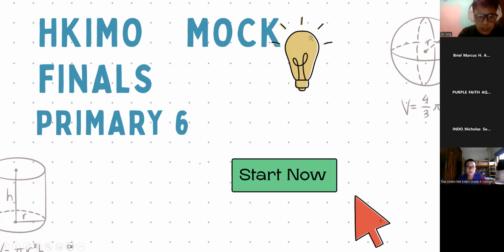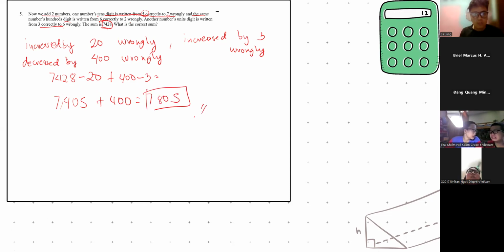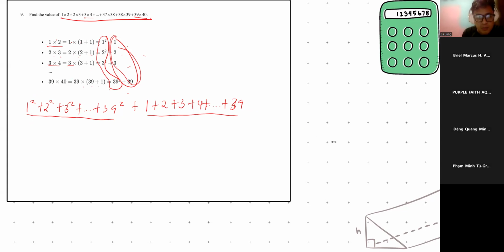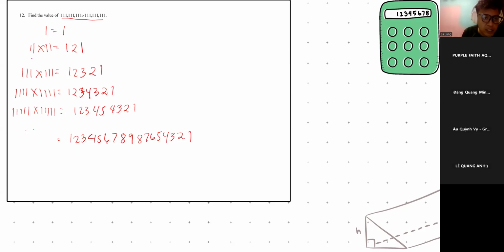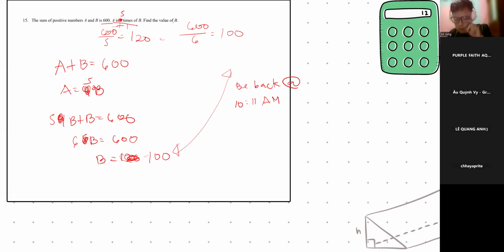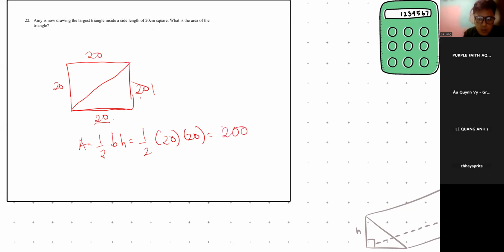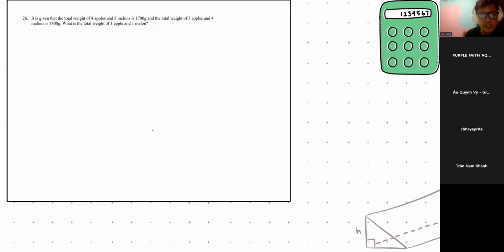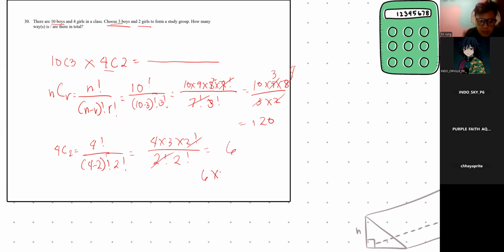HKIMO Final Round 2025 Warm-Up Primary 6